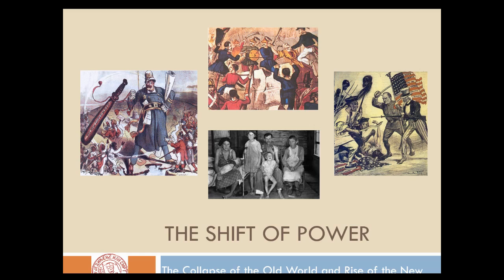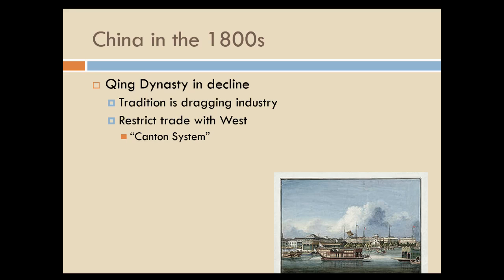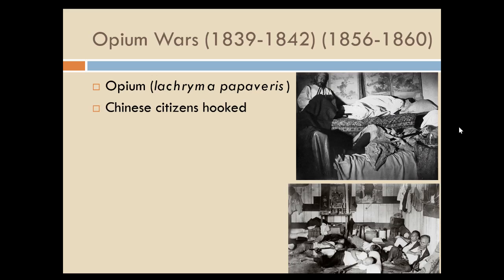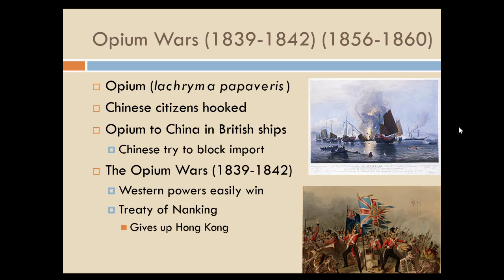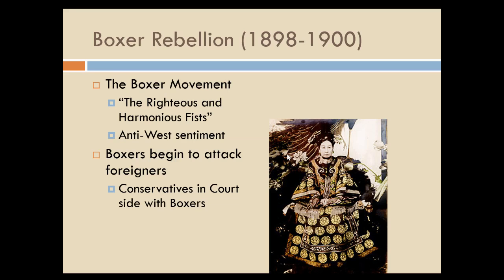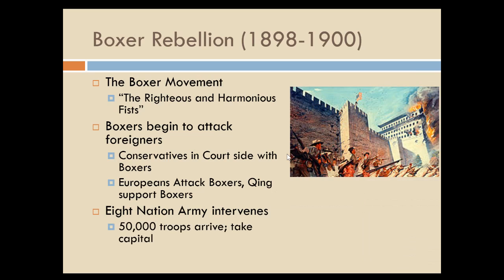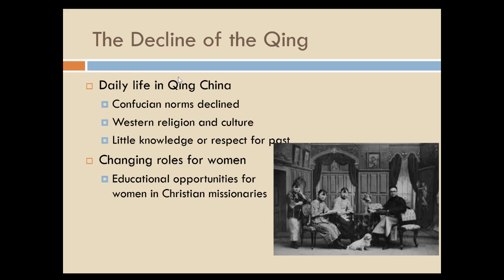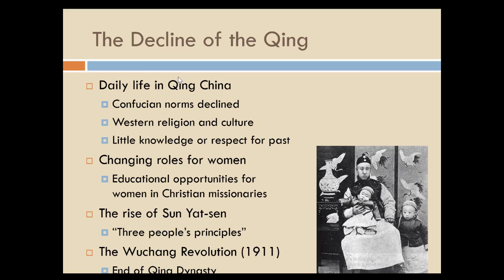Week 11 Part 1